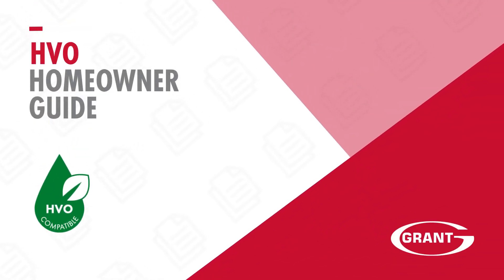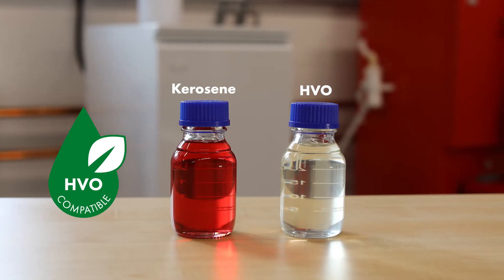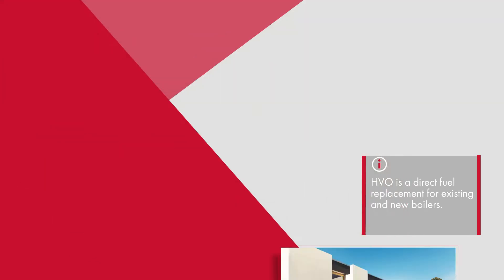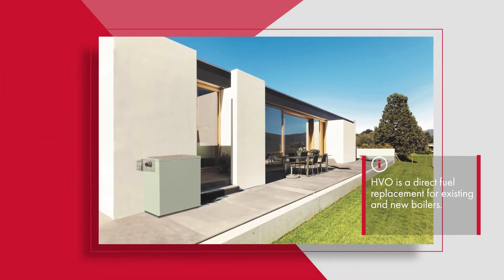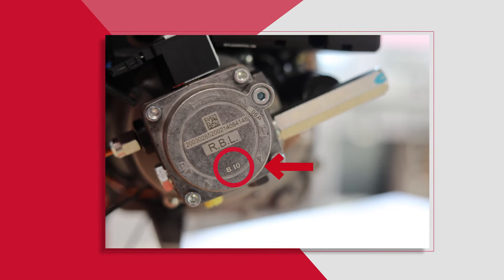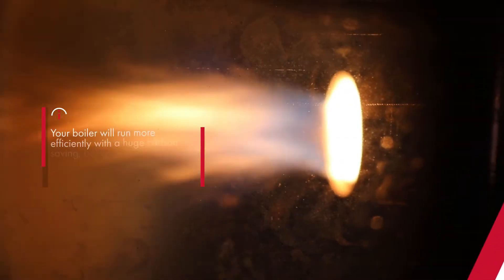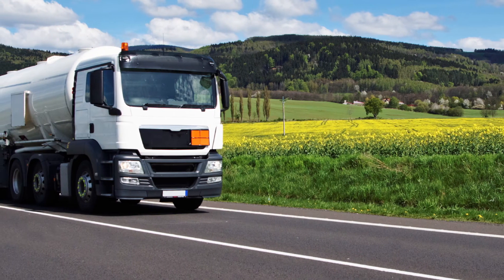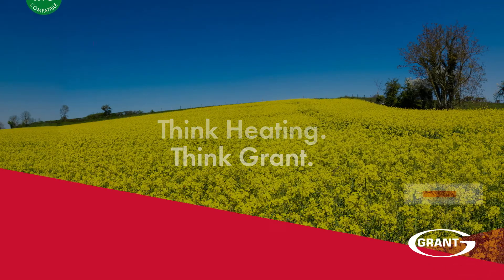Grant HVO Homeowner Guide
This video explains to homeowners what HVO is and how this fuel is an environmentally friendly and sustainable replacement for kerosene into the future.